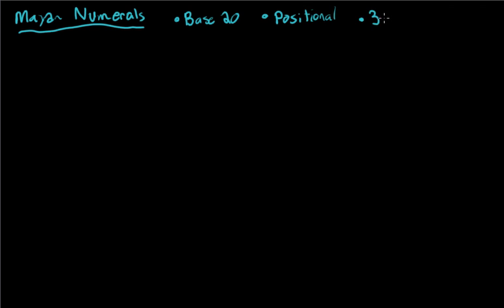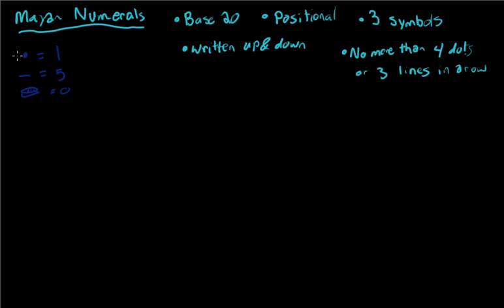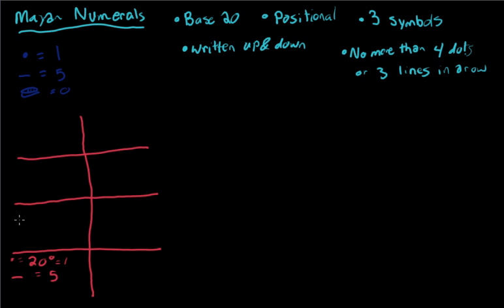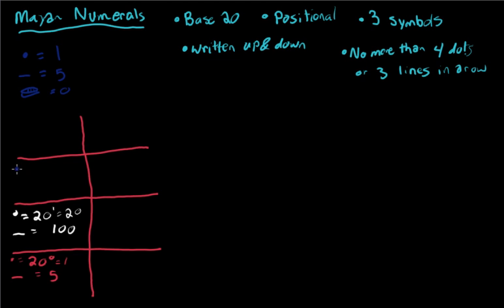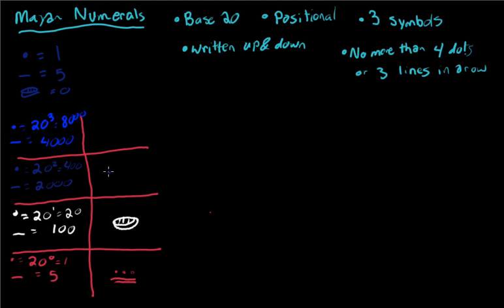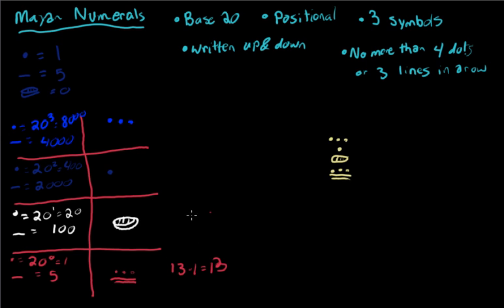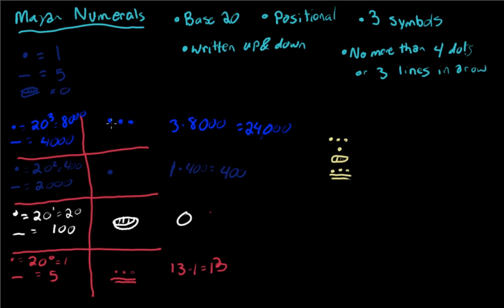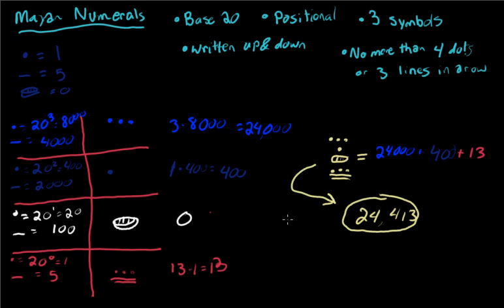Mayan Numerals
This video goes over the Mayan number system.